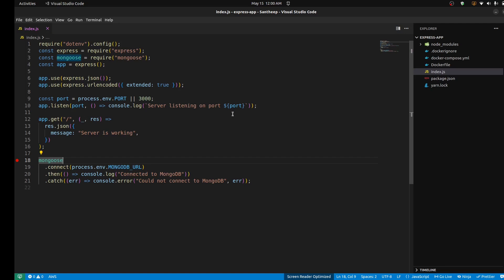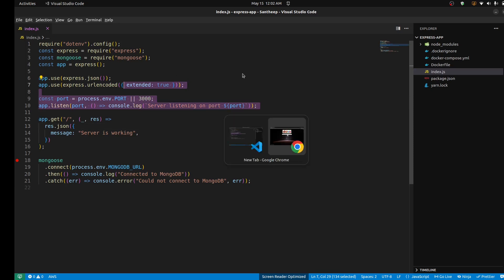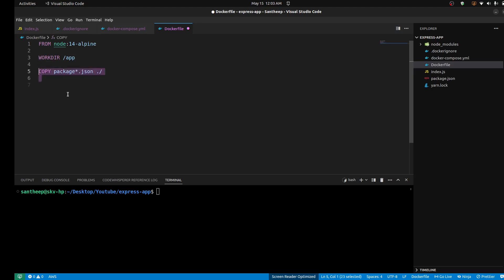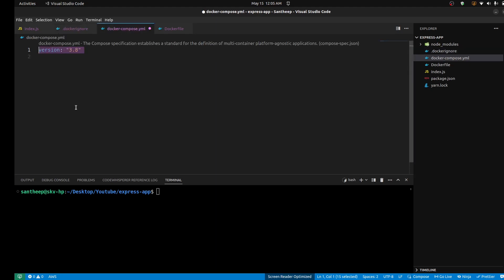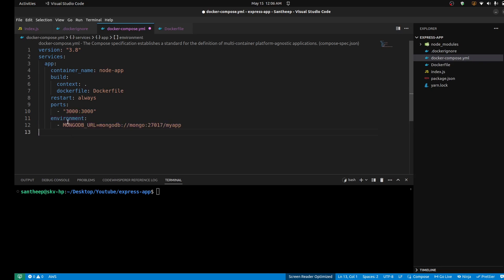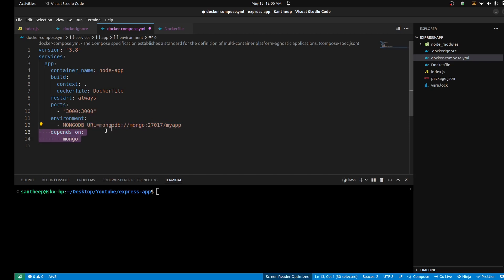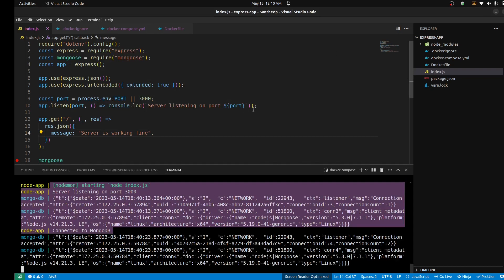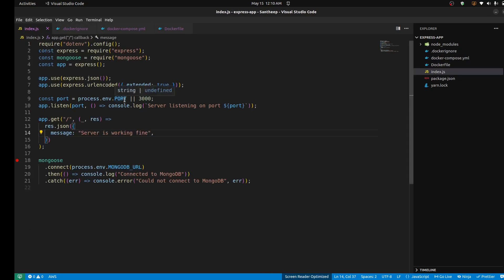Creating Node.js and MongoDB Docker Containers | A Step-by-Step Tutorial | Tamil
In this tutorial, you'll learn how to build a Docker container with Node.js and MongoDB. Docker containers are a great way to package and distribute applications with all their dependencies, making it easy to run them on any system. We'll start by setting up a Node.js app with Express.js and connecting it to a MongoDB database. Then, we'll create a Dockerfile and use Docker Compose to spin up our containerized application.

By the end of this tutorial, you'll have a solid understanding of how to create and run Docker containers for your Node.js and MongoDB applications. Whether you're a beginner or an experienced developer, you'll find this tutorial helpful for your next project. 🚀

⏳ Chapters
0:00 Nodejs (Express.js) APP
01:25 Install Docker
02:15 Dockerfile
03:42 .dockerignore
04:05 docker-compose.yml
06:31 Mongo container
07:00 Volumes vs Mounts
07:59 Building our docker containers

 • Colorful Flowers ...